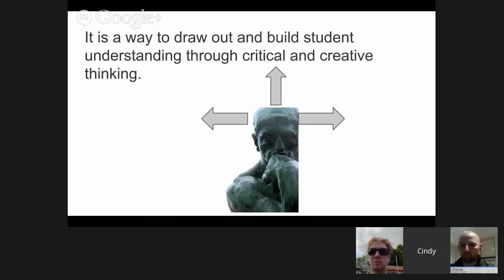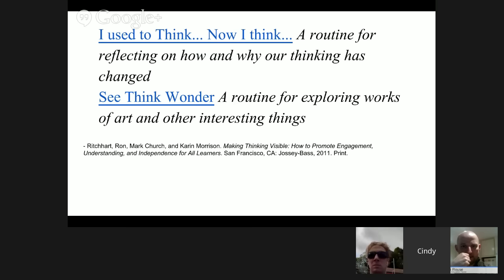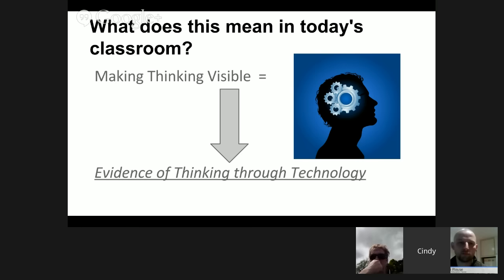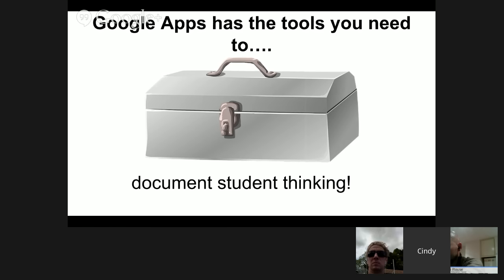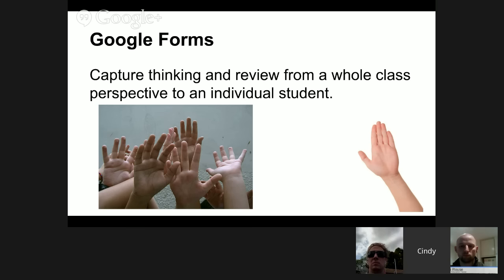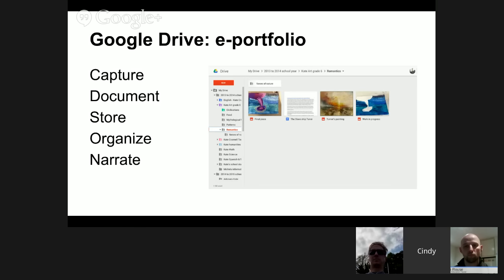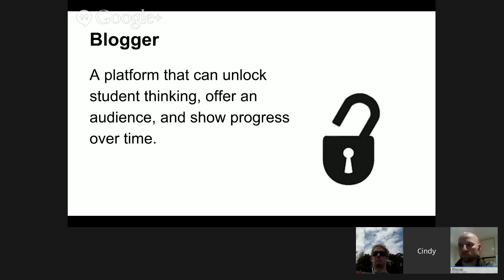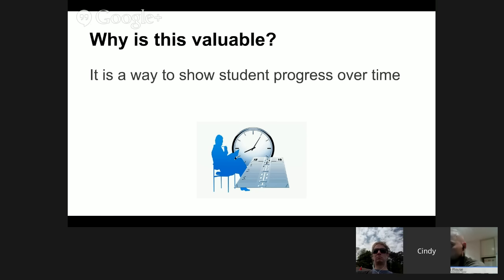Edu on Air: Making Thinking Visible Using Google Apps for Education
In this session I will review ways you can utilize Google Apps for Education to formatively assess students through making their thinking visible.“This session is part of Education on Air, the free online conference from Google.